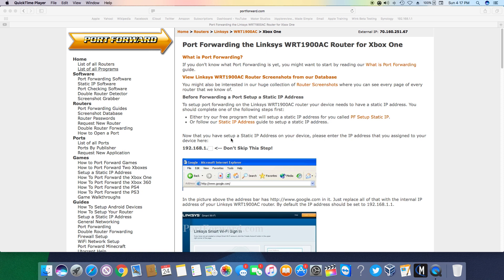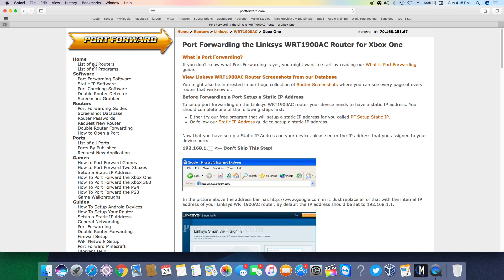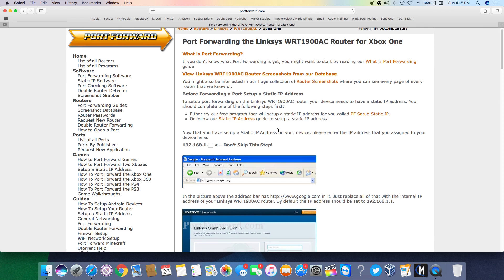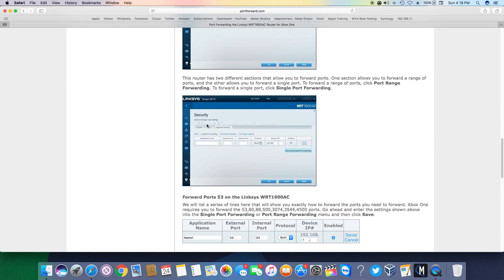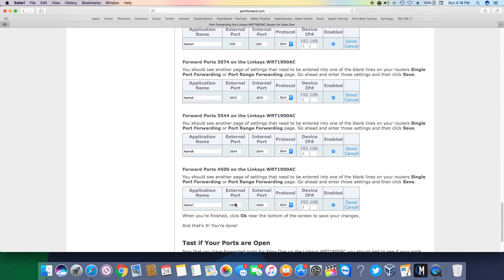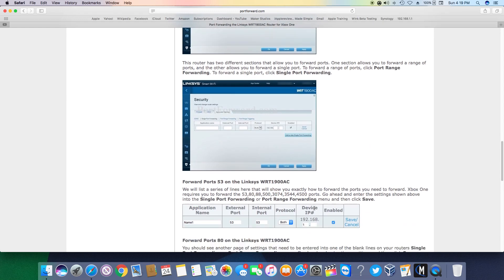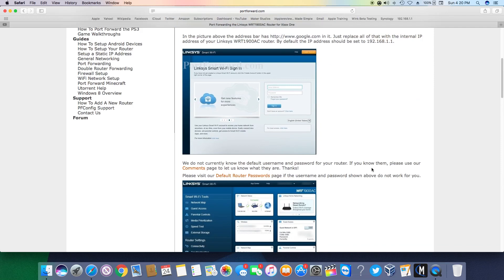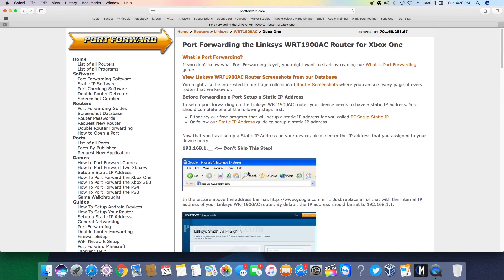How To Setup Port Forwarding (Xbox One)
Code: Techout How to setup port forwarding for better Xbox Live service
For router specific instructions check here portforward.com